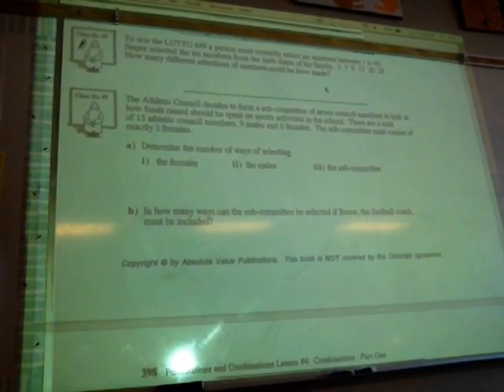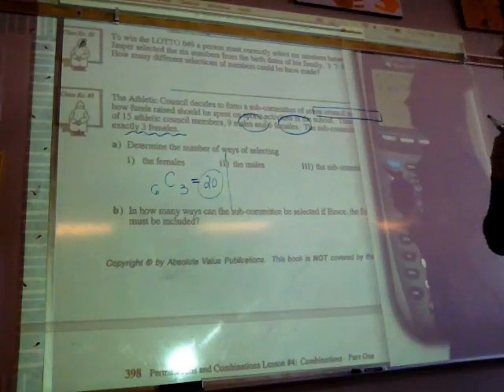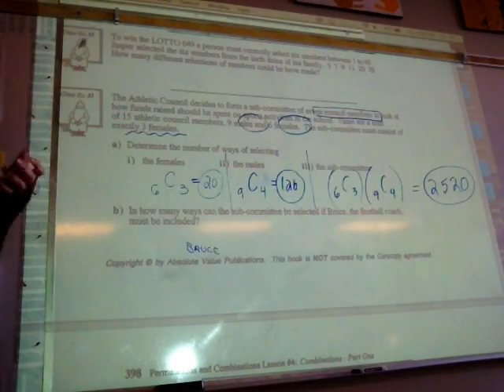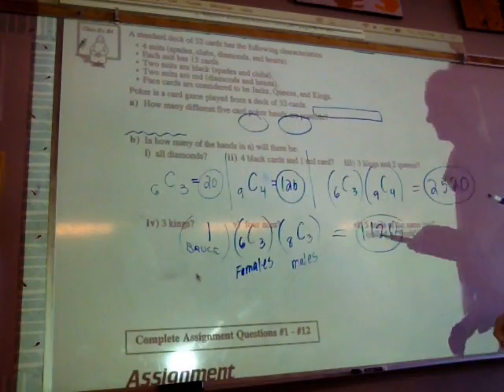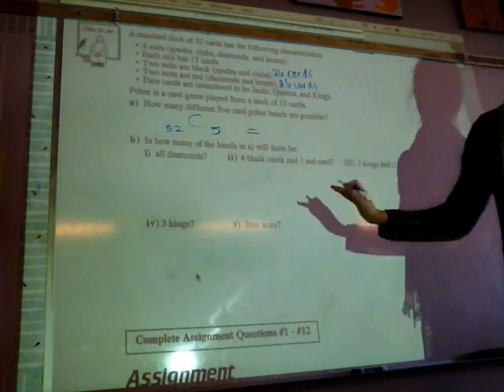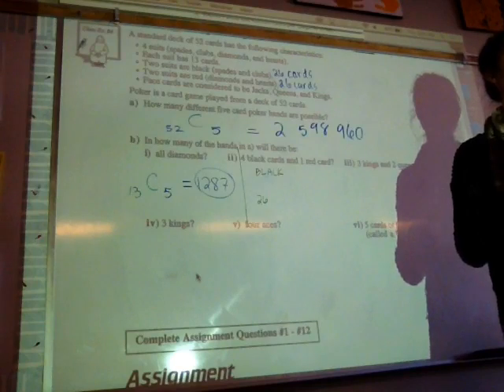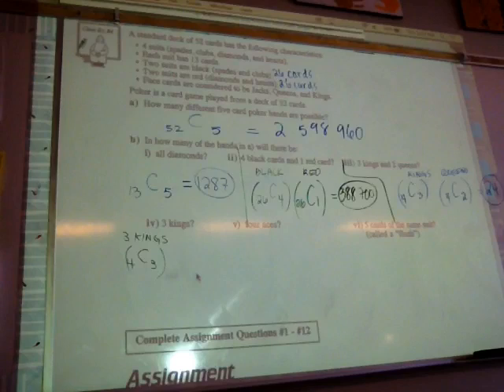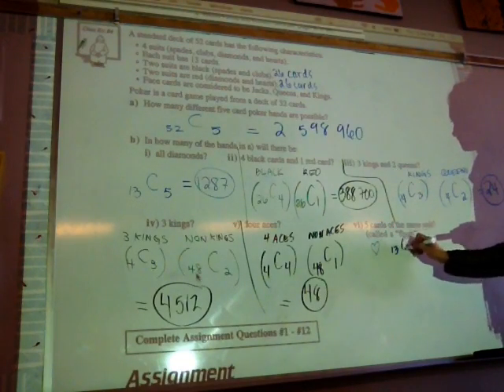Unit 8 - permutations and combinations - lesson 4 part 2